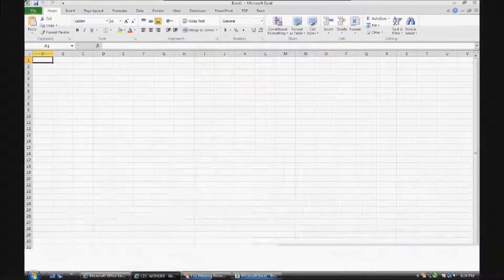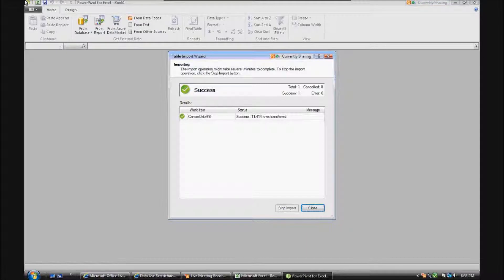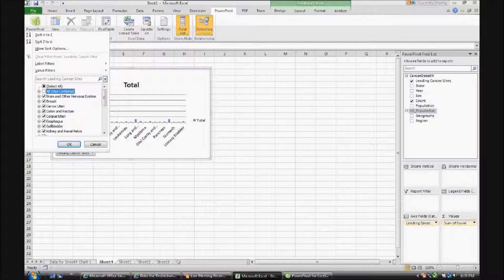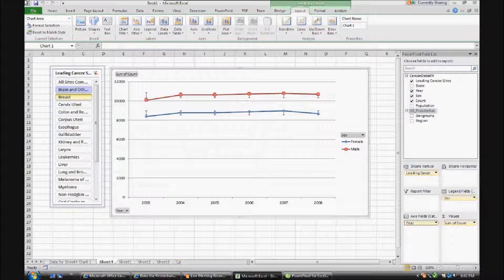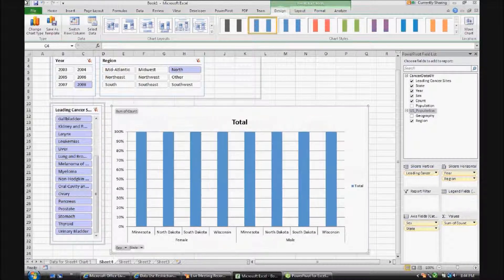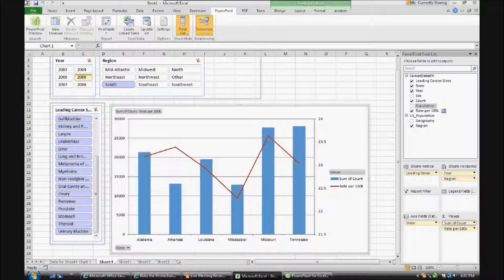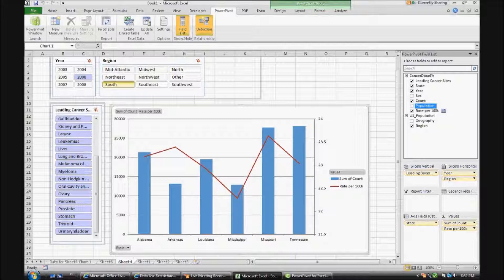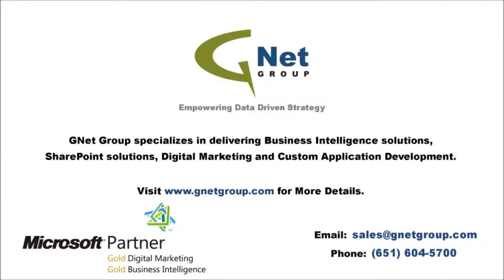Analysis of Cancer Incidence Data with PowerPivot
Watch GNet Group's Greg Beaumont use Microsoft PowerPivot for Excel to analyze cancer incidence data!